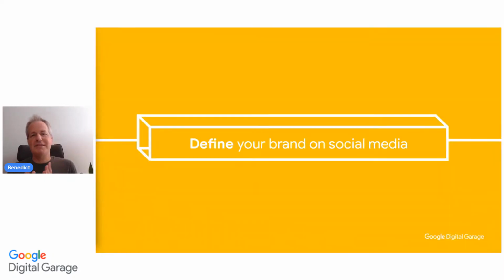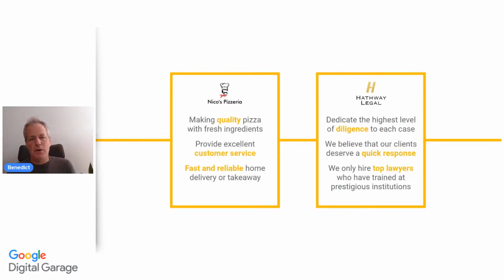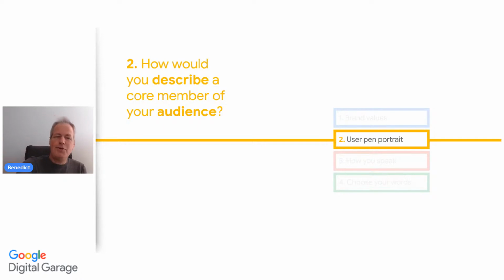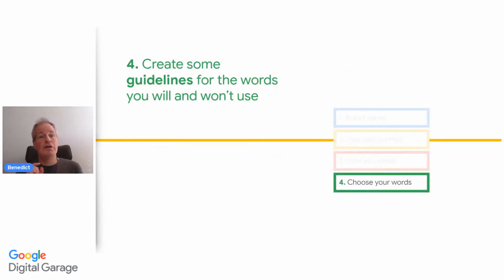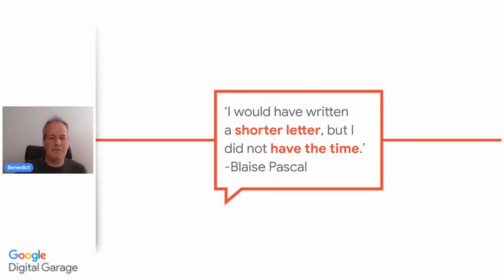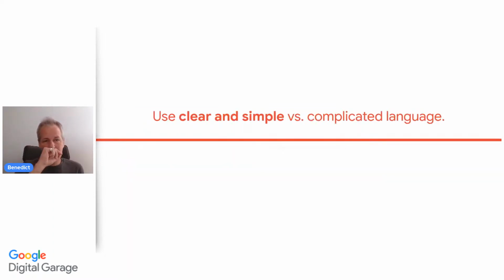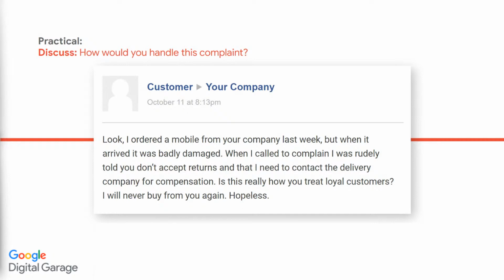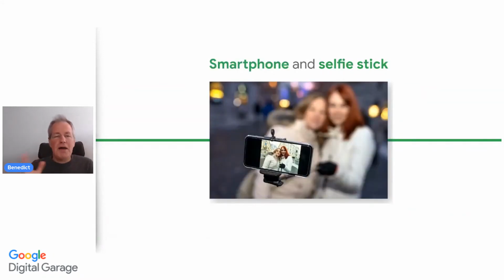Writing for Social Media with Wenta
Google Digital Garage
09/01/22